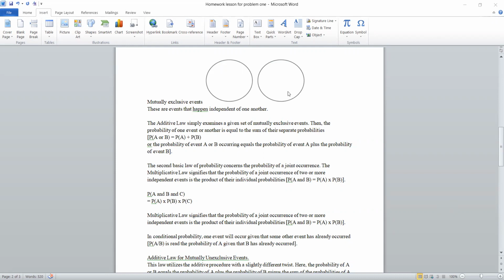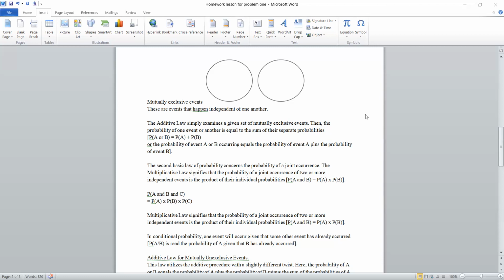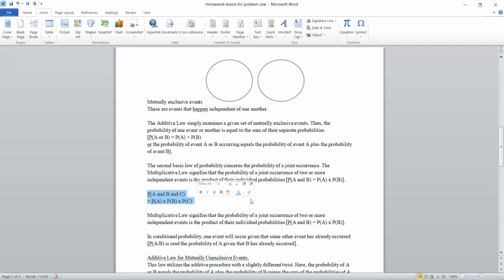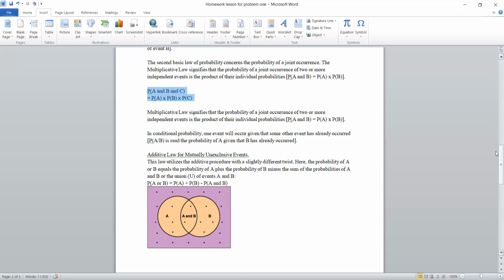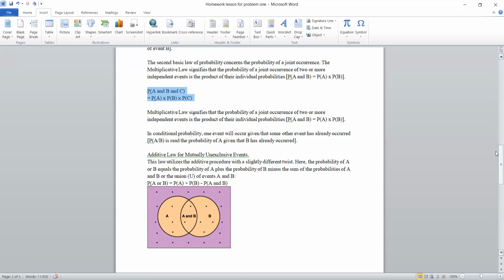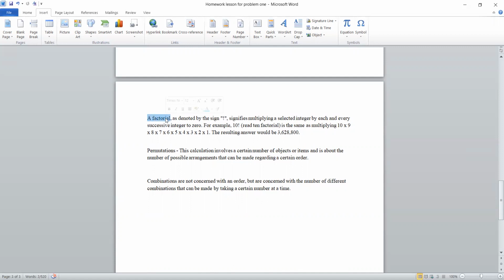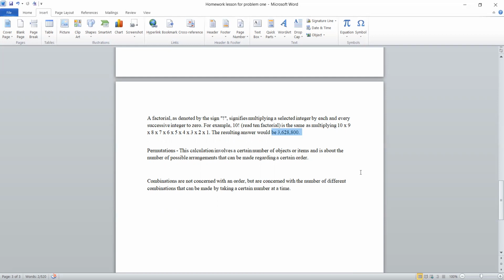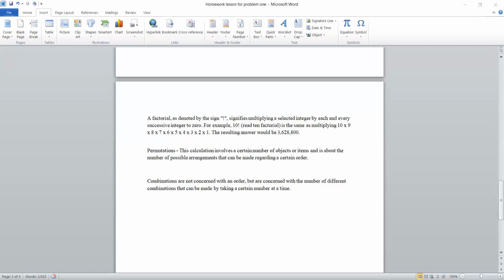Probability concepts explained. What type of probability should you calculate?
This is a short video explaining the types of simple probabilities in statistics that you may encounter. This is meant to help you select the correct type of probability calculation.